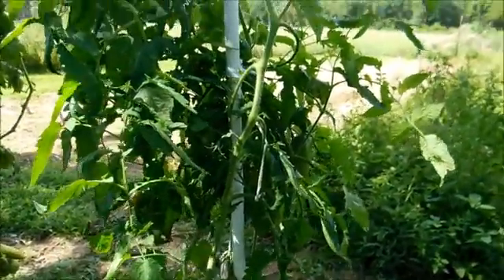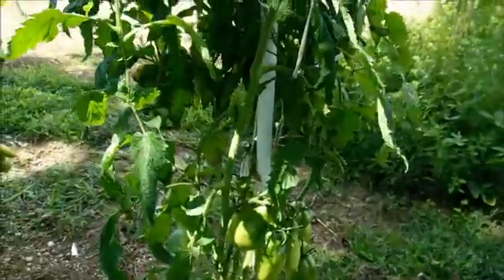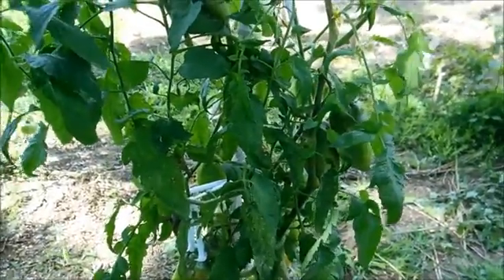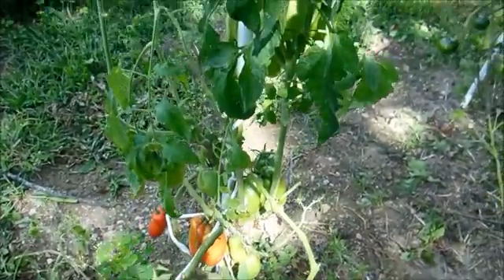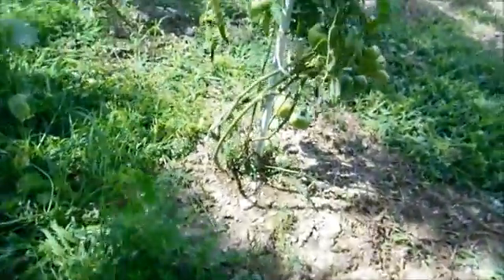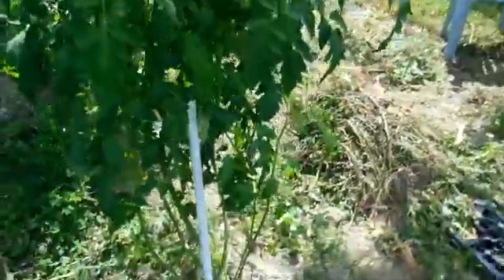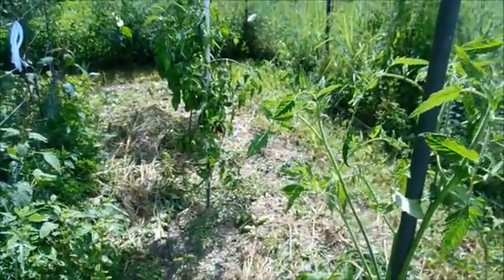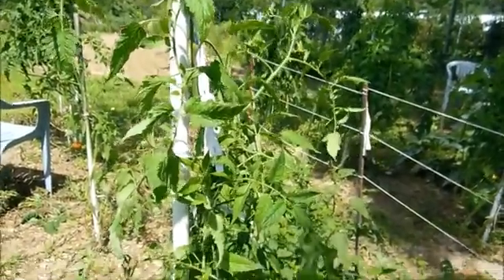Tomato problems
THisis the second year I havve had this problem with my tomatoes. I have them growing in different areas and still got this fungus!